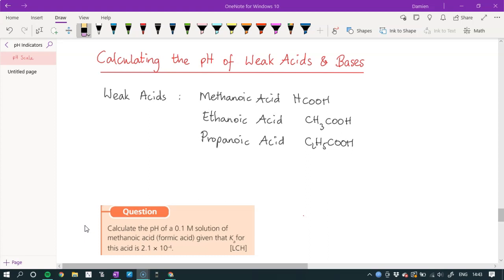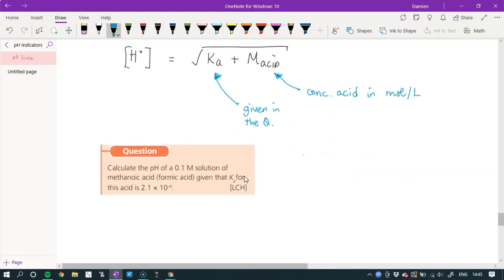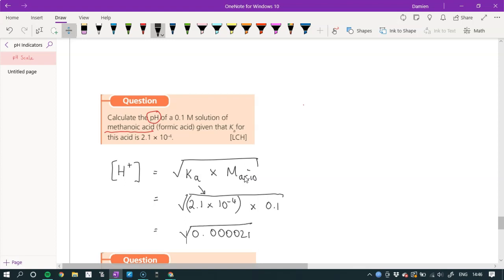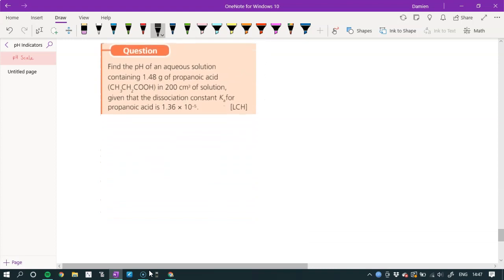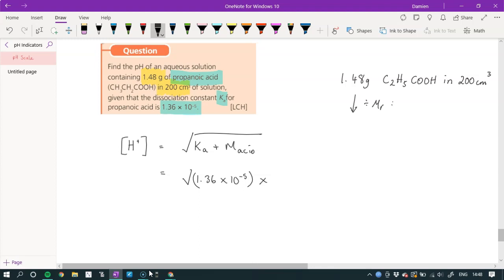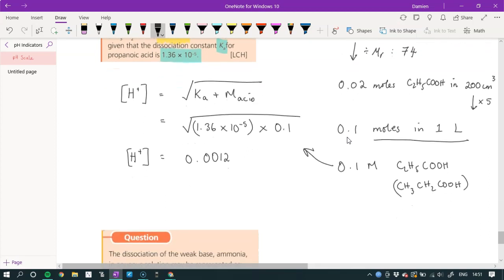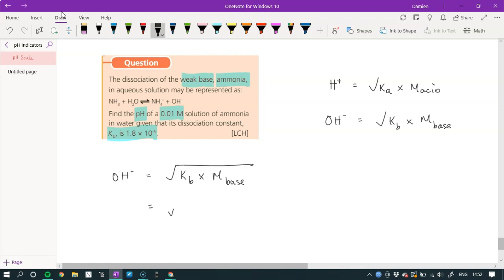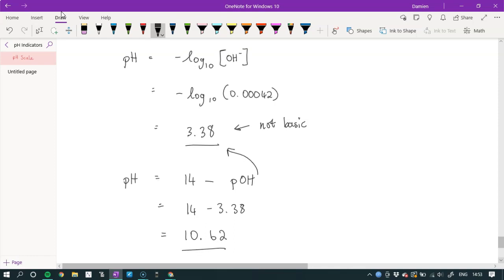pH of Weak Acids / Bases